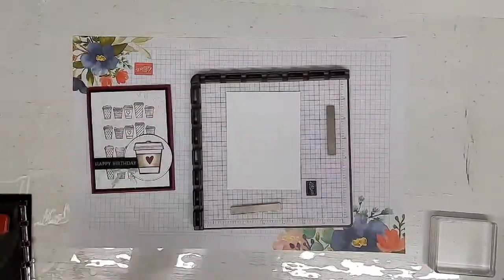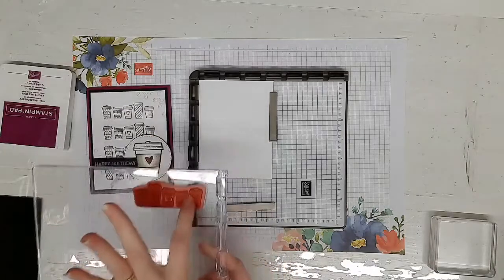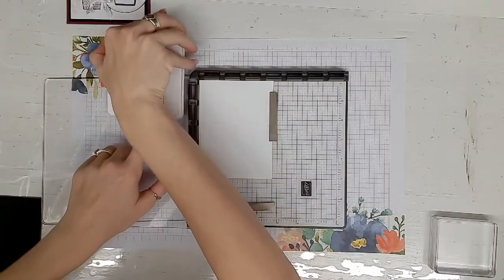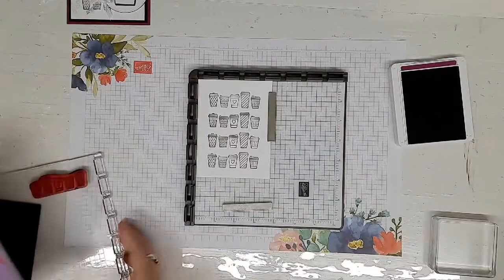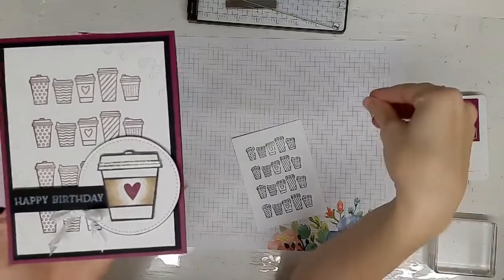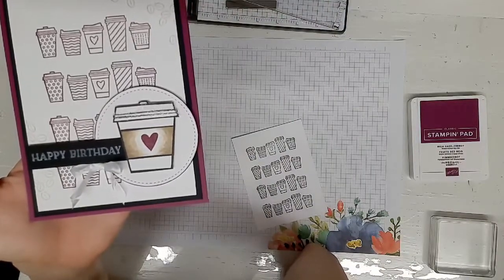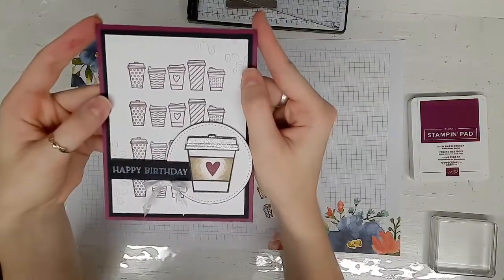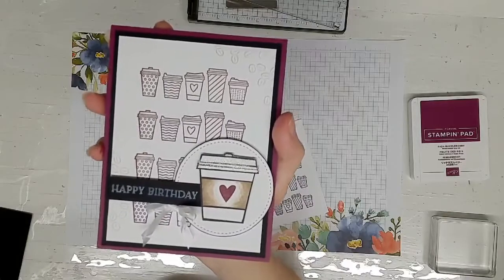Technique Thursday - Hinge Step Technique